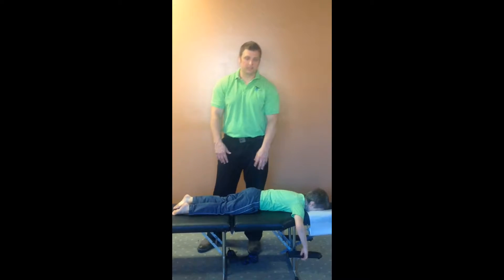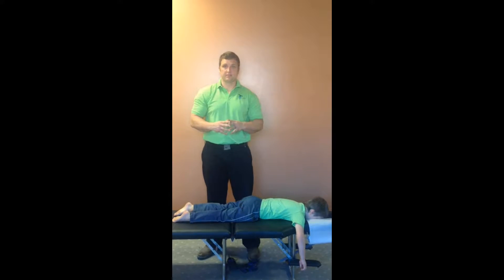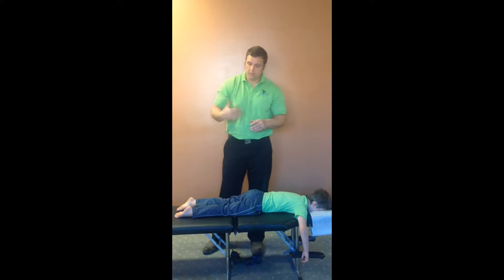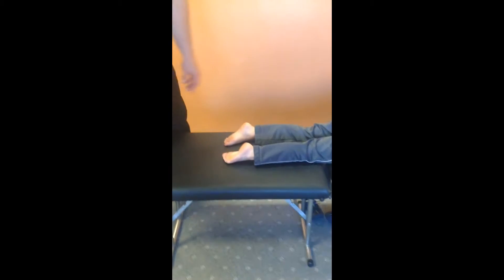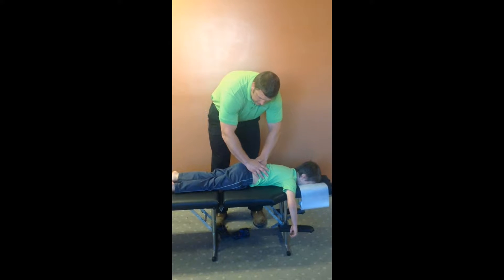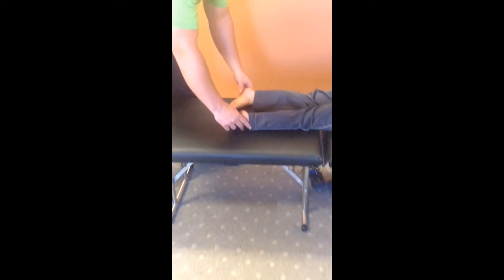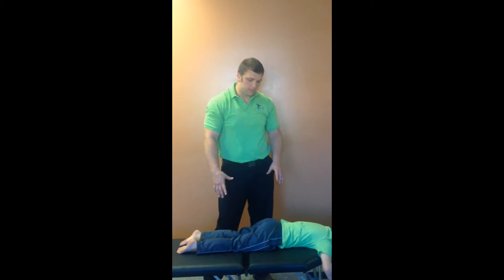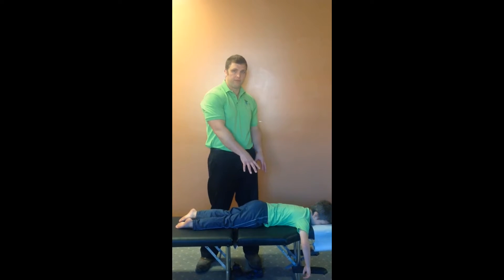Dr. Mike Harbison of iCAN Clinic Discusses how to tell if Your Child's Hips Need an Adjustment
Dr. Mike Harbison demonstrates adjusting a child's hips.